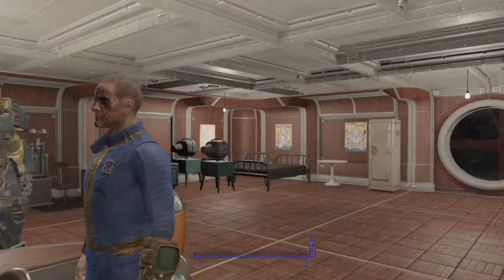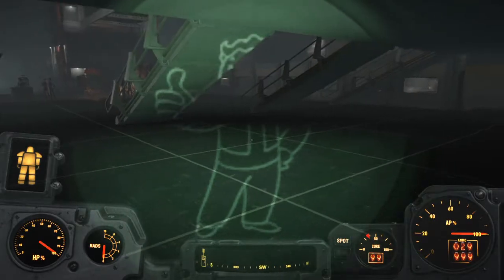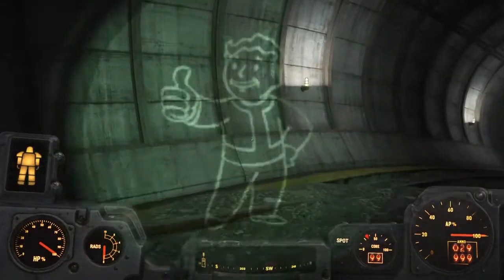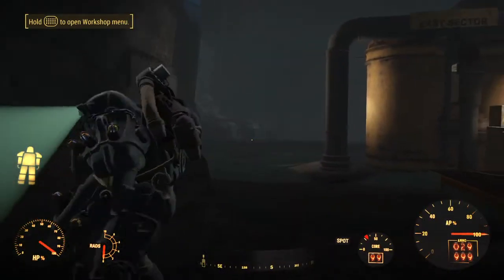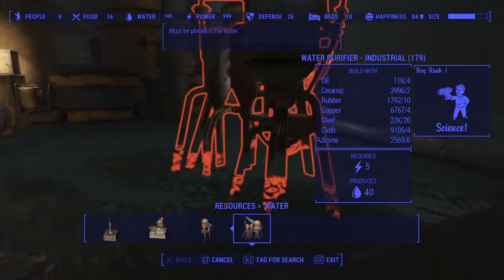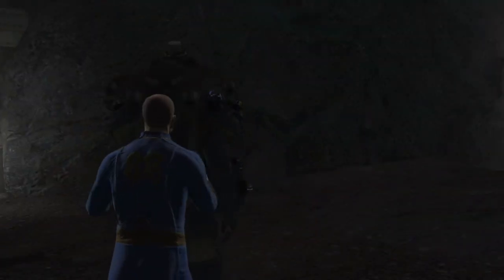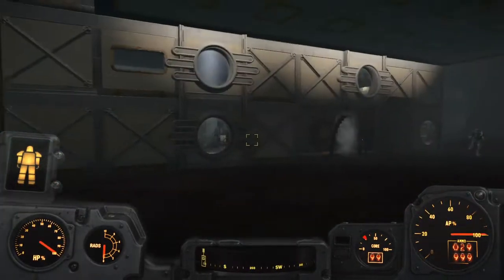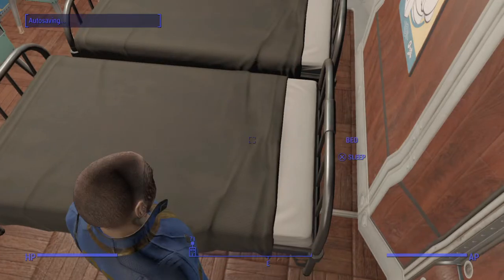Fallout 4 Vault Tec Water Purifier location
Secret cave contains huge unique Vault Tec Water purifier